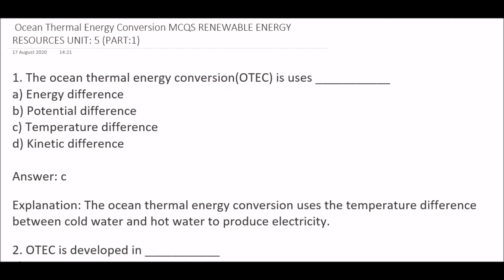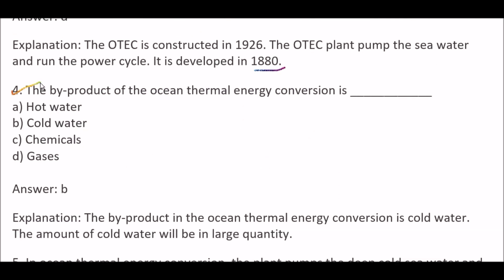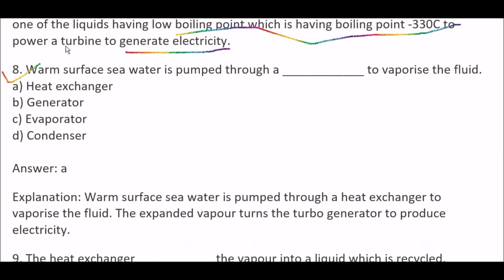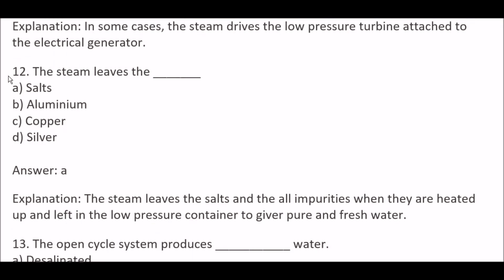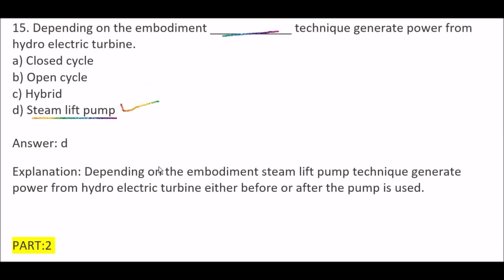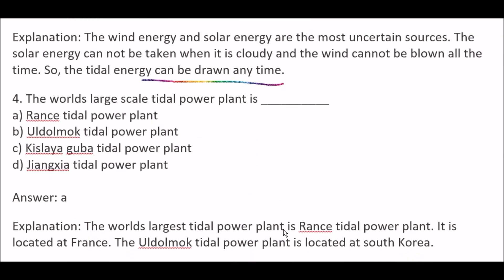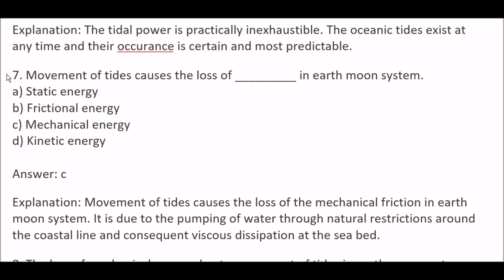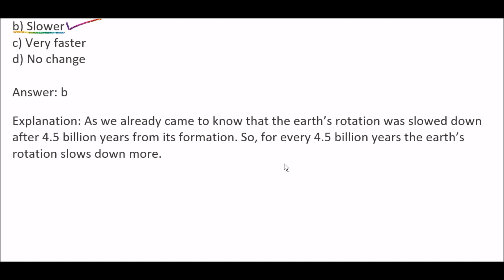RENEWABLE ENERGY RESOURCES UNIT: 5 (Practice set) |Ocean Thermal Energy Conversion MCQS 2020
pdf link : )

Ocean Thermal Energy Conversion MCQS

Solar Energy – Multiple Choice Questions (MCQS) ROE086: RENEWABLE ENERGY RESOURCES UNIT: 2

1. aktu exam pattern
2. MCQ exam
3. aktu final semester exam pattern
4. aktu exam pattern
5. aktu MCQ exam pattern
6. MCQ kaise hote hai
7. MCQ on renewable energy resources
8. mcq for b.tech final year
10. MCQ Practice Set
11. aktu MCQ exam pattern
12. aktu passout exam MCQ
13. aktu MCQ model paper
14. aktu b.tech mcq model paper
15. aktu mba MCQ  model paper
16. aktu b.pharm MCQ model paper
17. aktu solved mcq model paper
18. aktu solved mcq paper for b.pharm
19. all University MCQ exam